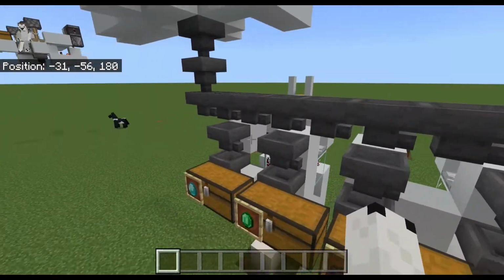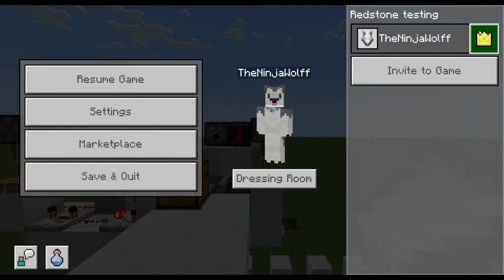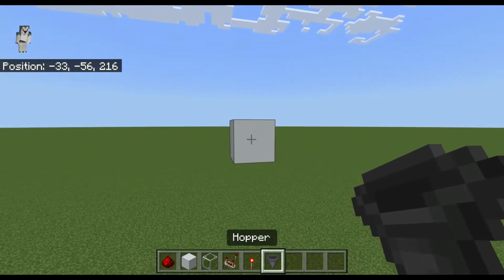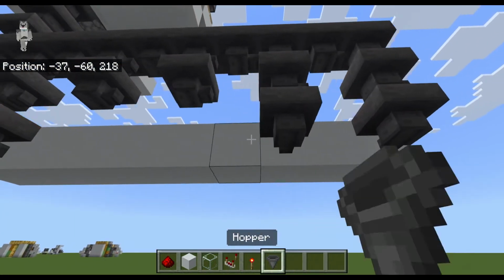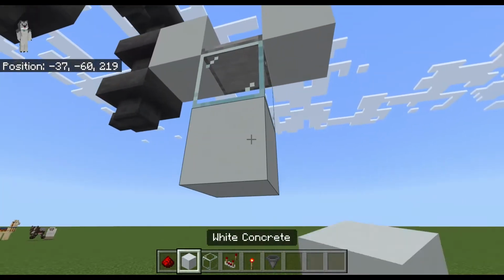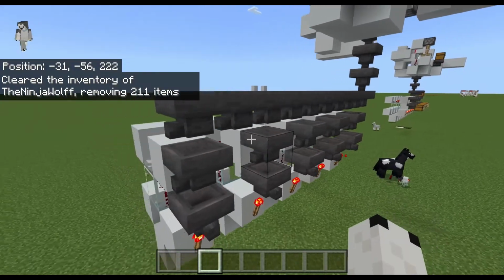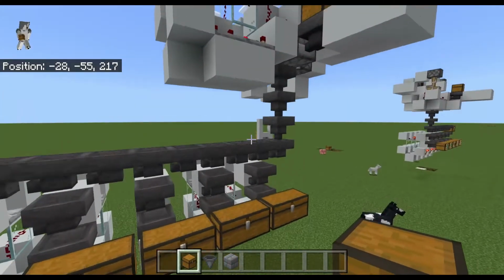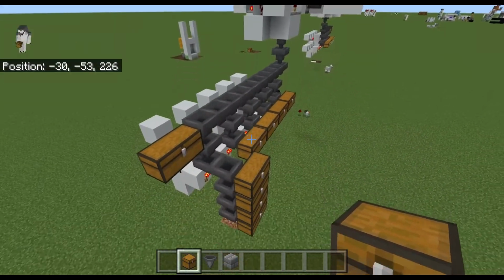How To Make An Automatic Sorting System In MCBE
In This Video, I show you how to make an expandable auto sorting system!
0:00 Intro
1:15 Tutorial
8:31 Outro